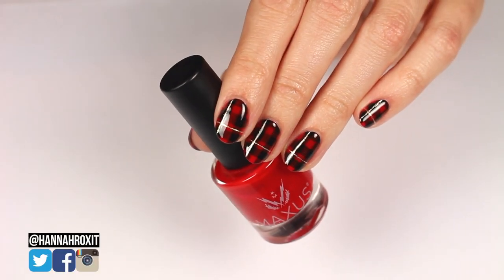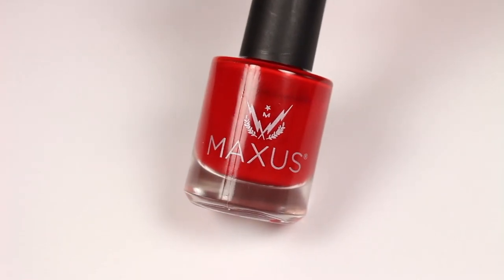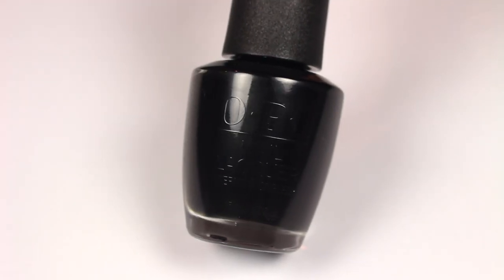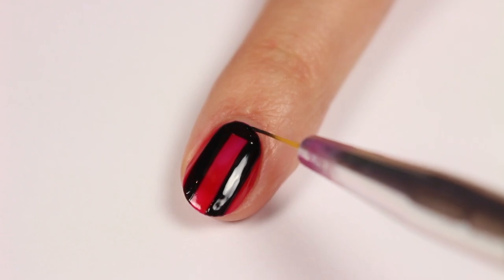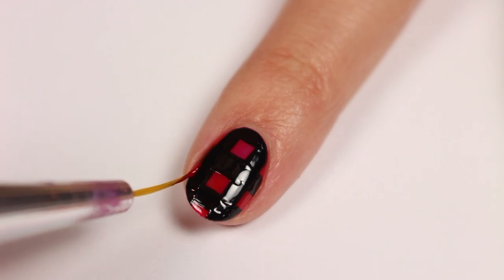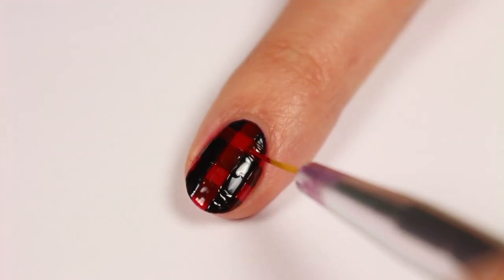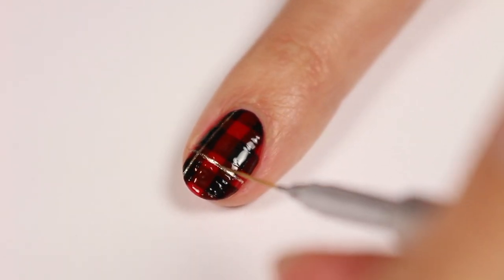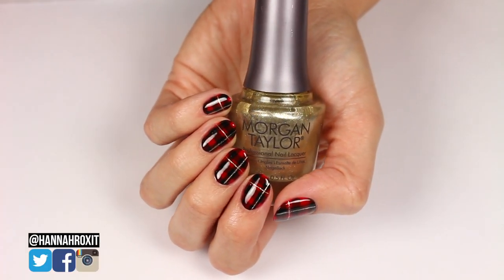Pretty Plaid Nail Art (for Christmas/Winter!)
Holiday Plaid Nail Art! Cute Plaid Nails! DIY Christmas & Winters Nails!

My nail art brushes are from Mitty & So Nailicious!

OPI - Black Onyx:

Morgan Taylor - Go For Gold: